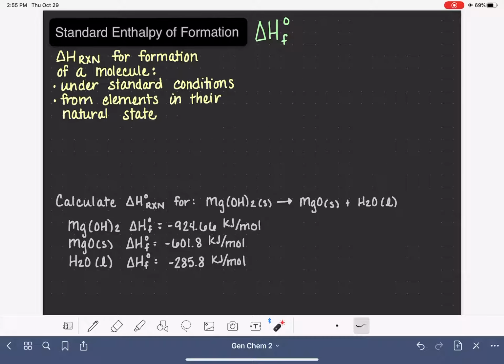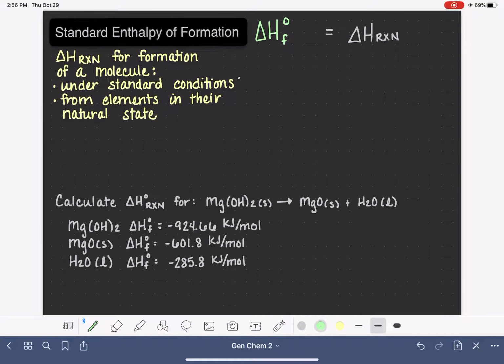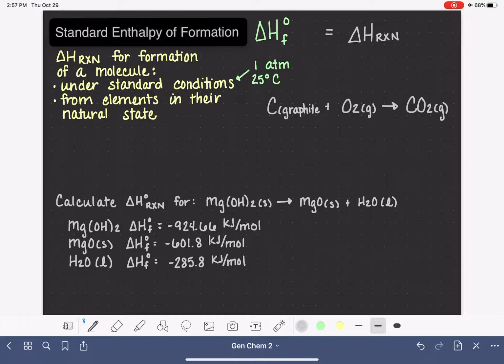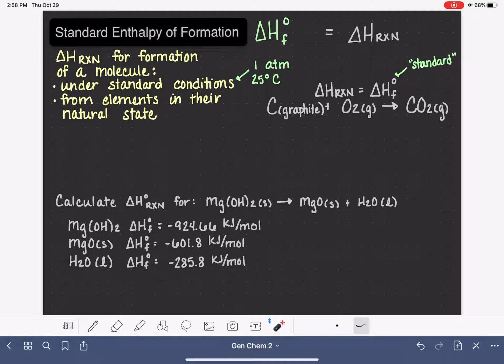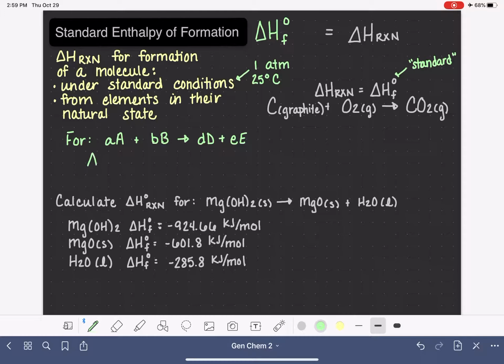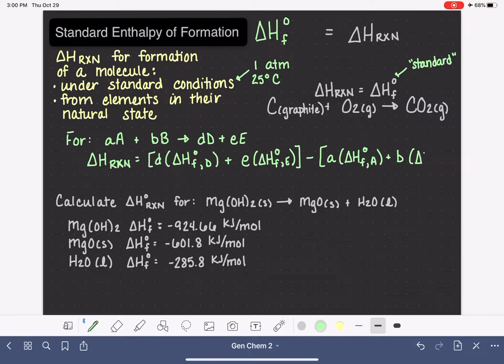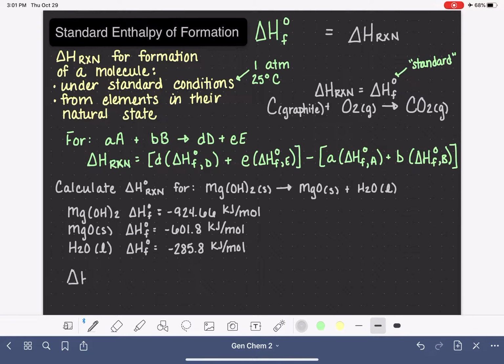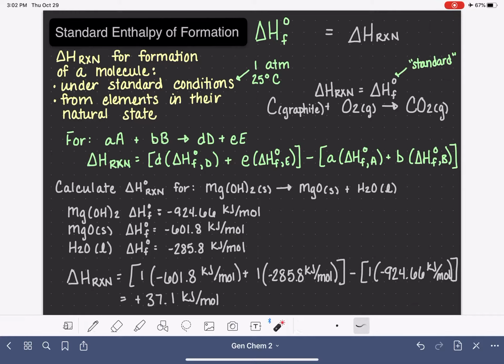14: Standard enthalpy of formation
How to use the standard enthalpy of formation to calculate the change in enthalpy of a chemical reaction.